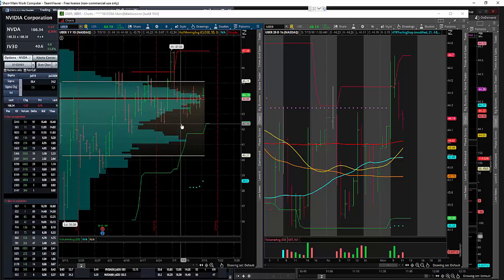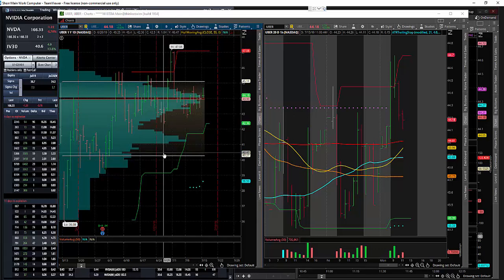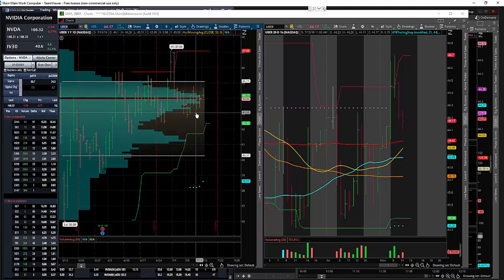Mike Shorr - Inside Bar Example